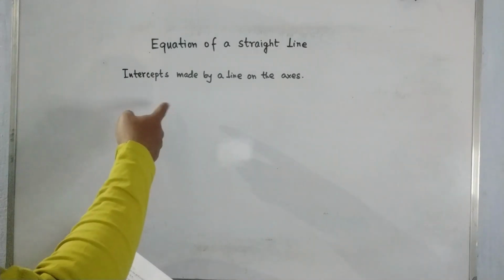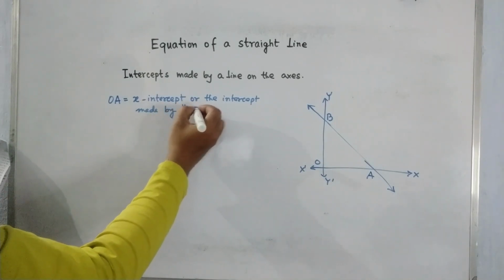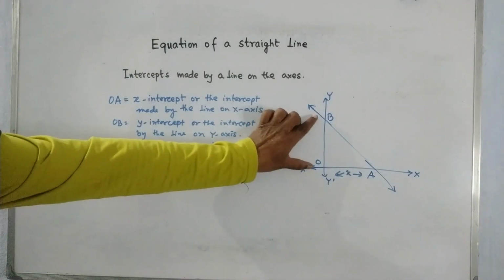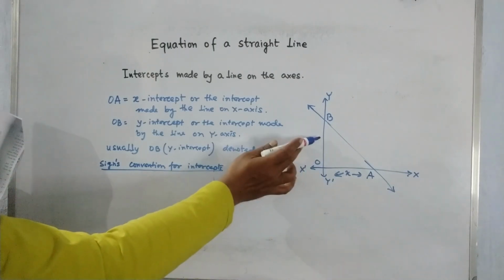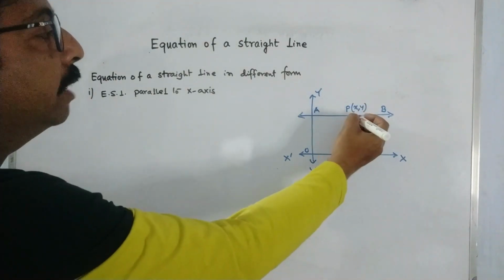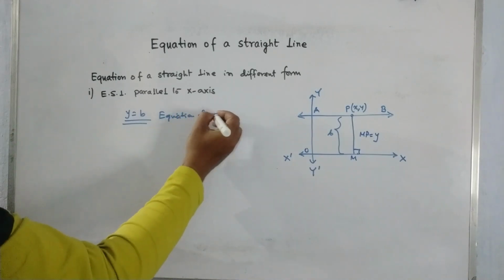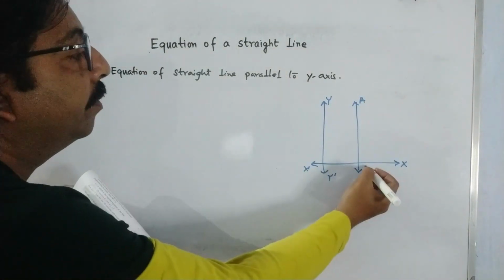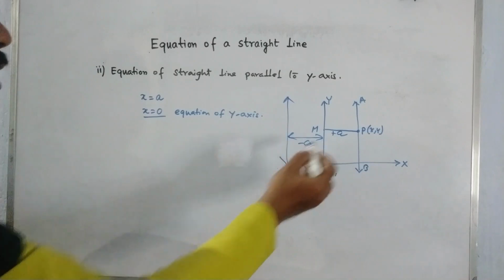Equation of Straight line I Part-2 I Mathematics ICSE board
Equation of straight line is a interesting chapter of Class X Maths. The tutorial helps you to understand the mathematical formation of  straight line and it's various application in solving problems.